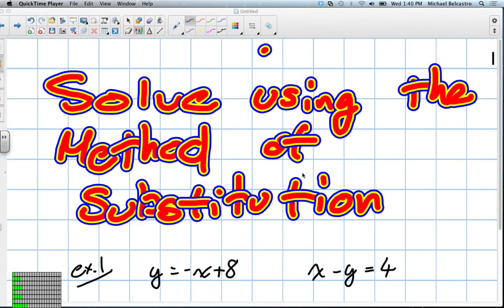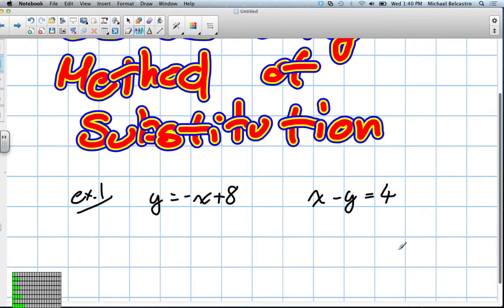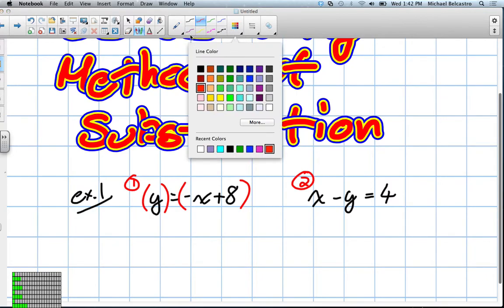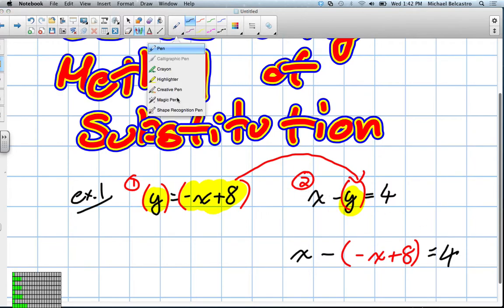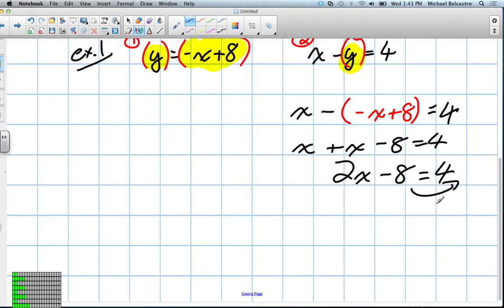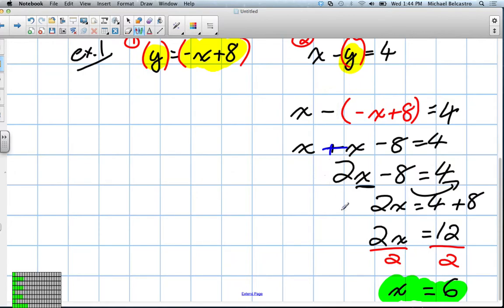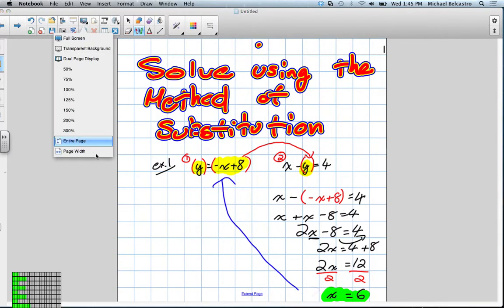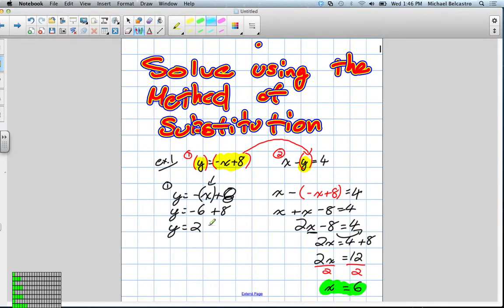Solve Using the Method of Substitution Grade 10 Academic Lesson 1 2 9:12:12